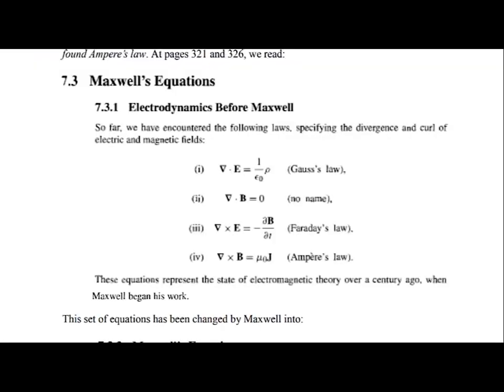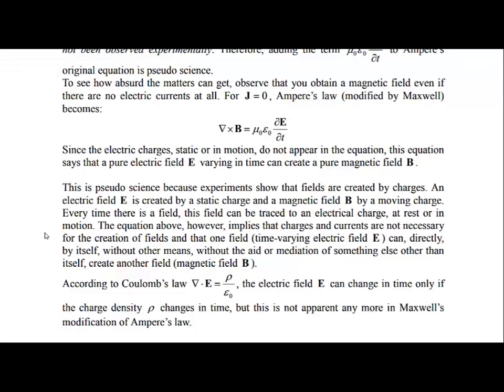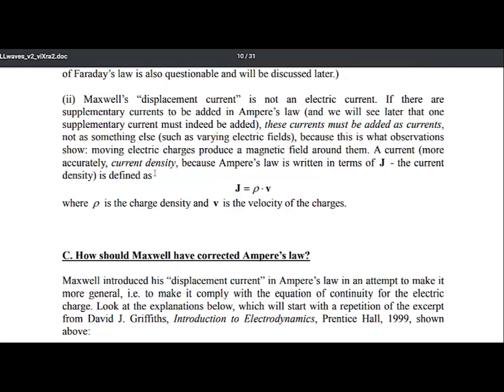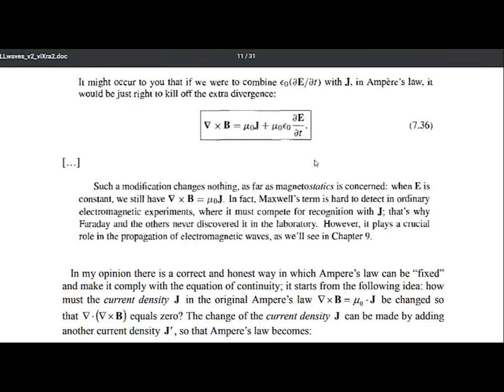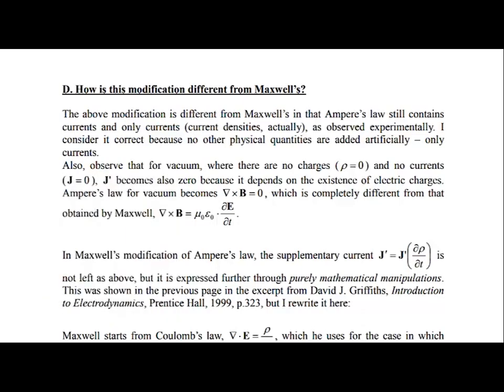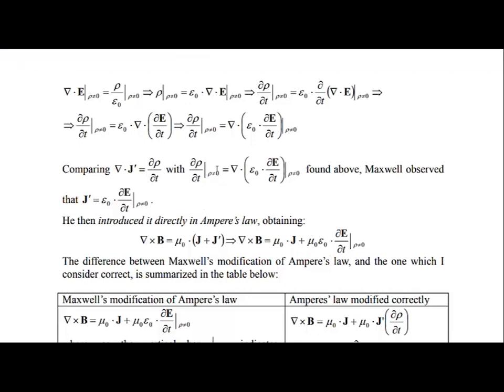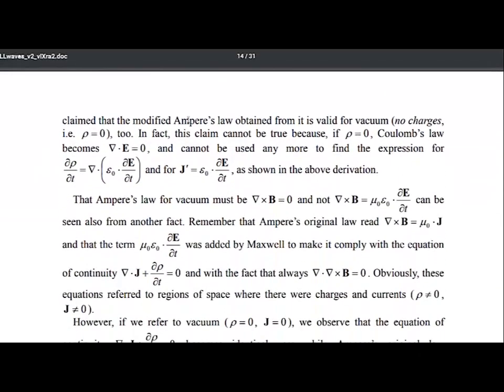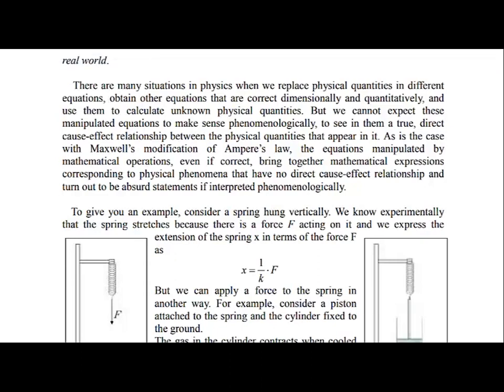On Maxwell's Equations - Covered by Fractal Woman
In this video the idea that induction can occur in a vaccum is shown to have been totally made up with no evidence at all that it is even possible. It further shows that the maths alone, have contradictions that have been overlooked for over 100 years by thousands of physicist. This bring up the question, do any of these people actually comprehend what the maths truly explain?